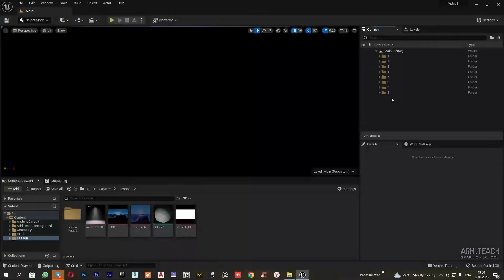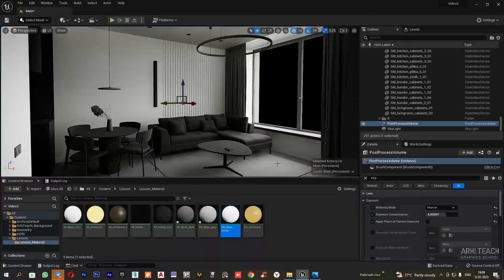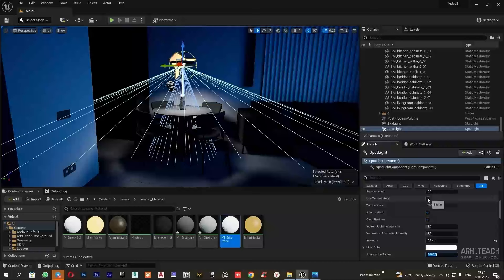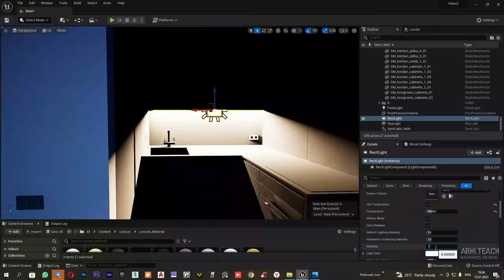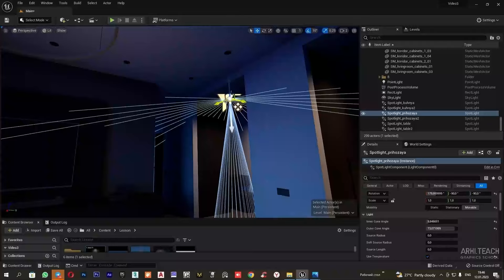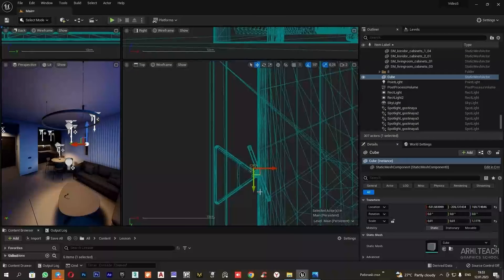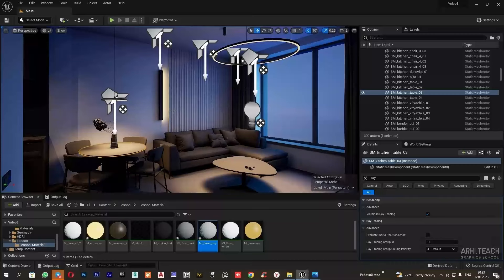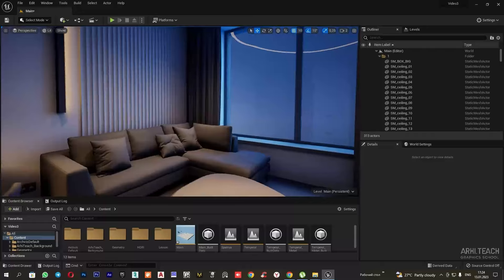How to set up evening light in Unreal Engine 5 | Natural and Artificial lighting in Unreal Engine 5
In this this video we will show how to set up Setting up evening light in Unreal Engine 5

⭕ Link to the course "Unreal Engine 5 for architectural visualization"